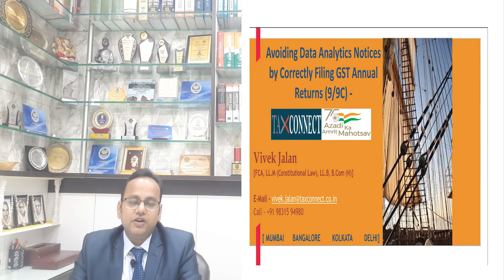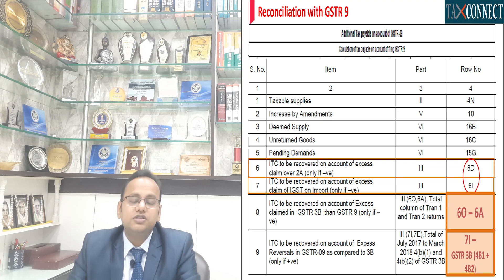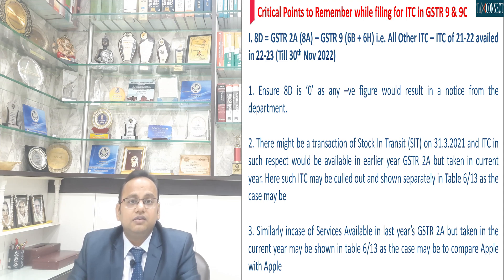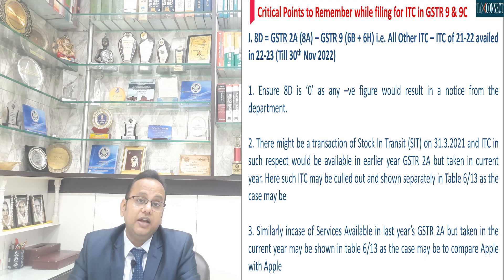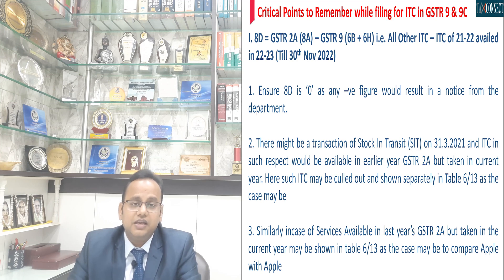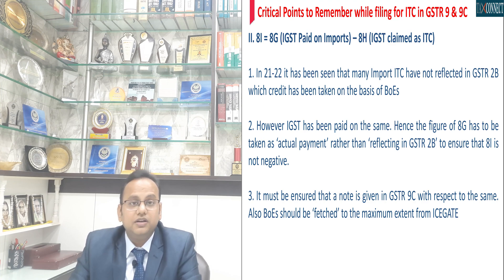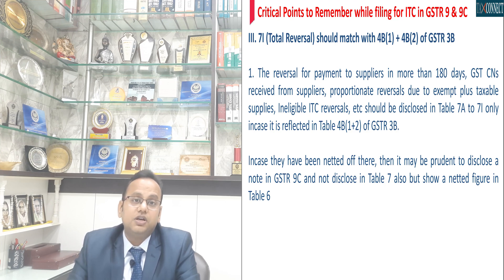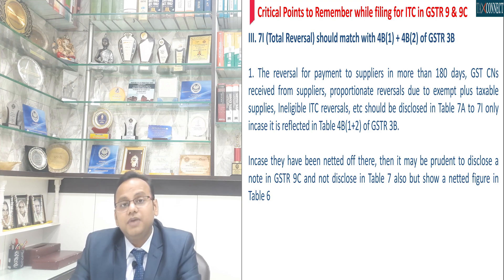Avoiding Data Analytics Notices by Correctly Filing GST Annual Returns (9/9C)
This is important Video to be watched before filing of GSTR 9/9C before 31st December 2022 so as to avoid notices on the basis of "Data Analytics" of GSTR 9/9C -

A. Data Analytics of ITC Claim over GSTR 2A
B.  Data Analytics of ITC Claim over ITC on Imports
C. Data Analytics of ITC Claim over GSTR 3B
D. Data Analytics of ITC Reversed over GSTR 3B
E. Disclosing the correct Tax Rate